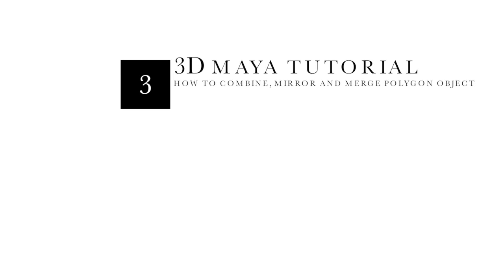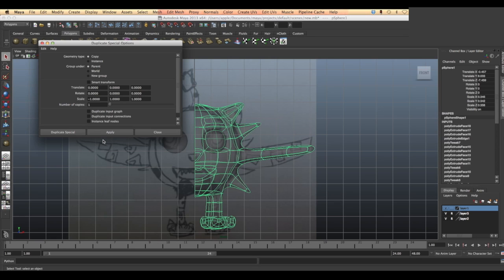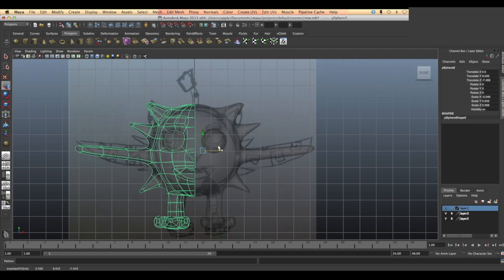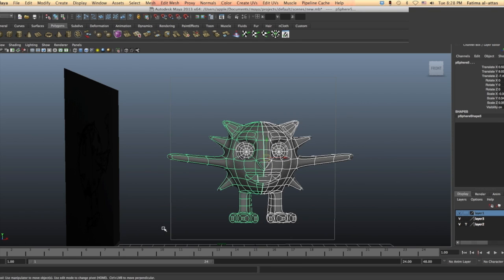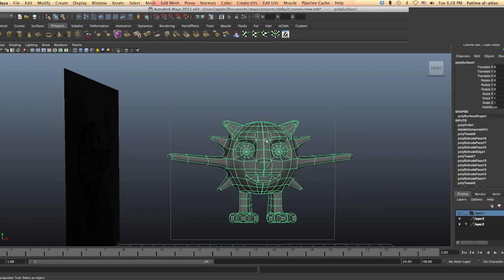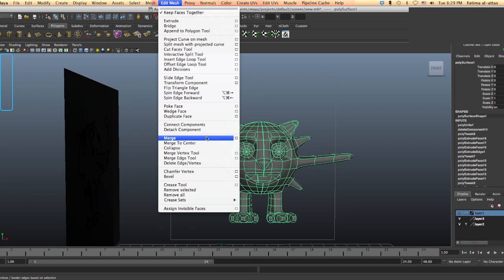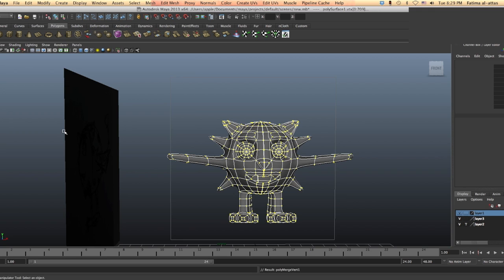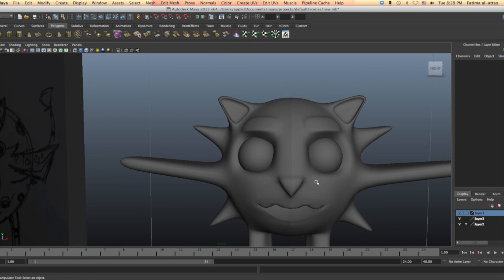3d maya tutorial:lesson3:how to combine, mirror and merge polygon object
how to combine, mirror and merge polygon object